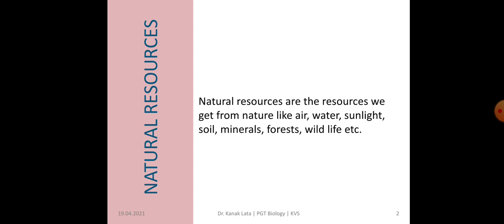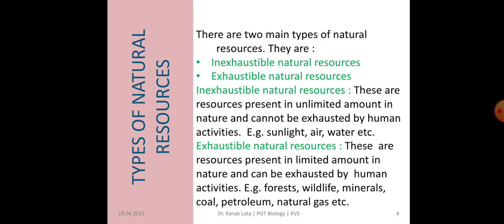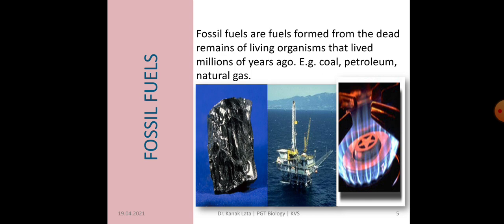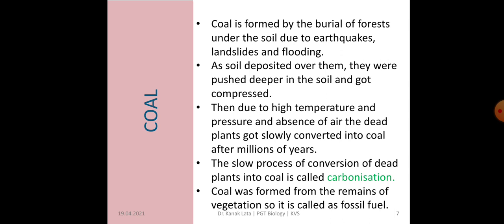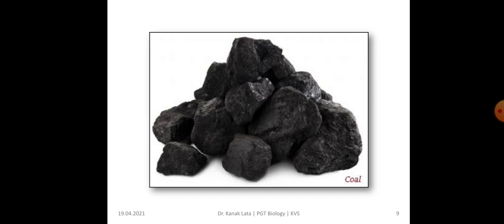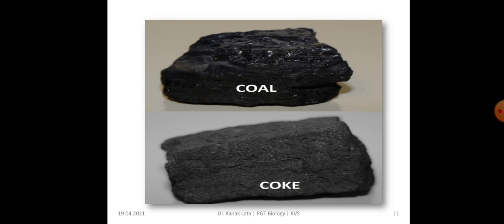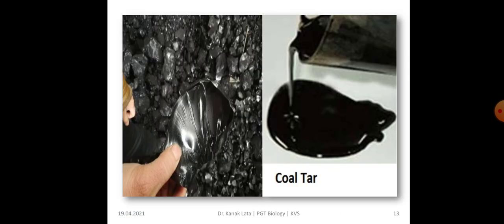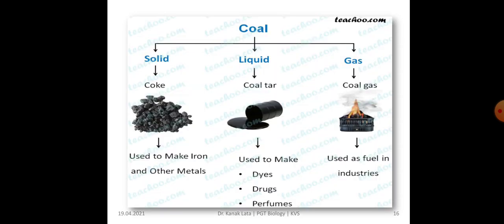CLASS : VIII LESSON: COAL AND PETROLEUM (PART 1) NCERT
Natural Resources, Types Of Natural Resources, Fossils Fuels, Coal, Useful Products From Coal.